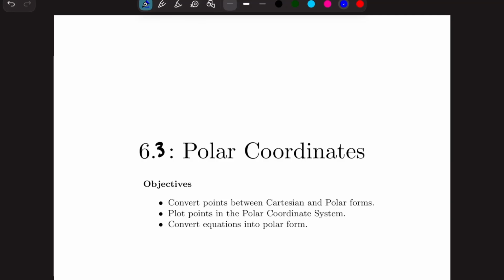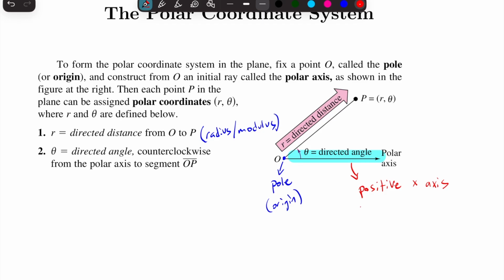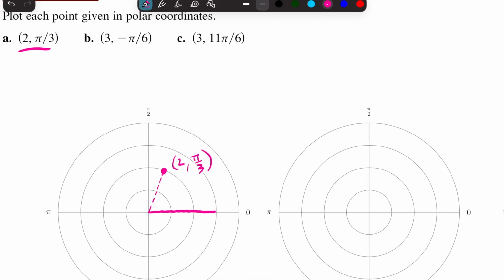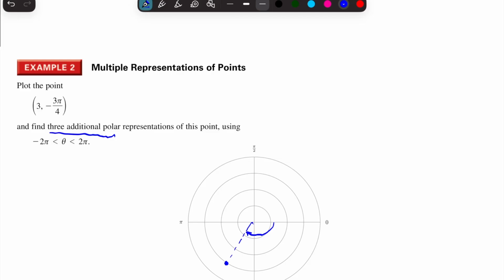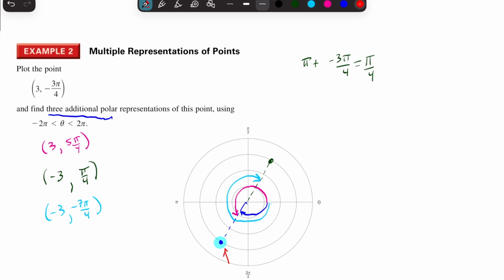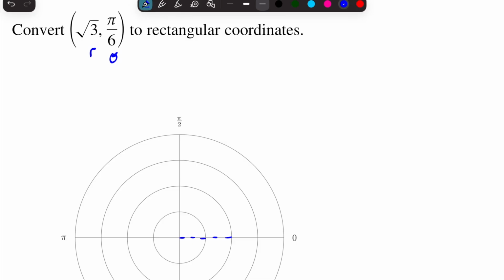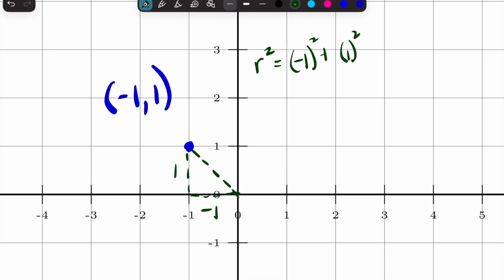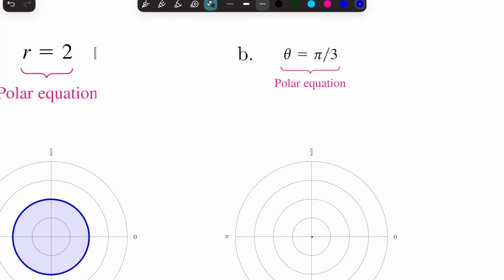6 3 Polar Coordinates